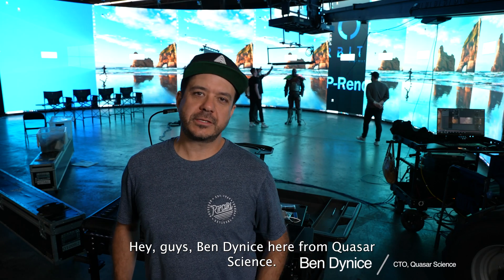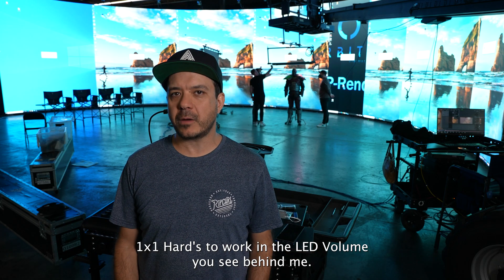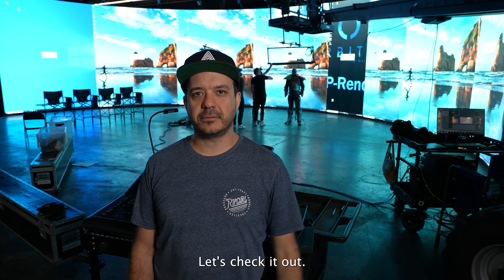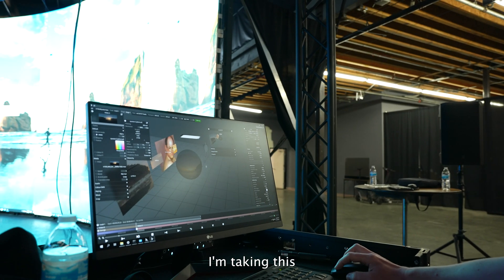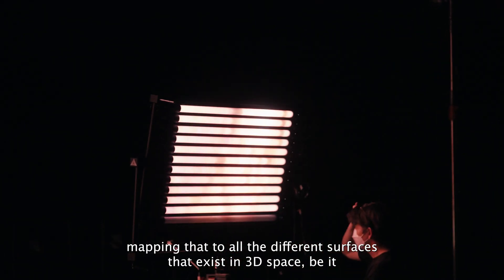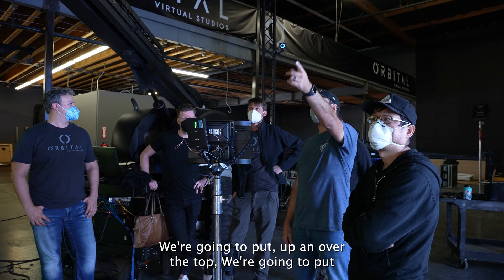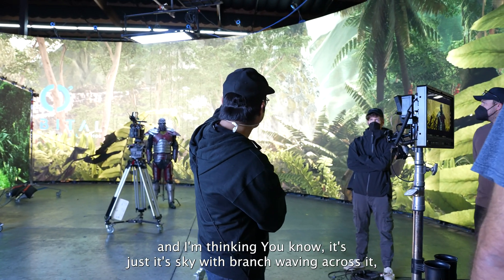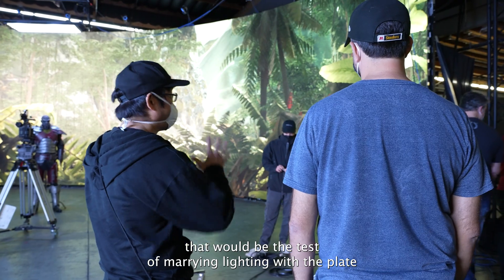Virtual Production Testing on LED Volume with Quasar Science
We teamed up with Orbital Studios and Disguise to push the boundaries of virtual production, and answer questions that have yet to be asked. Armed with 48 Q100R2s and Gemini 1x1 Hard's, we stormed to Orbital Studios to display how The Rainbow Series of lights can be integrated seamlessly into LED Volume Virtual Production through Image-based Lighting (IBL). The Rainbow Series is the only Linear LED on the market to accept Art-Net and sACN direct, allowing for direct video feed input, perfect for large scale LED volume. Contrary to lighting with the LED wall itself, introducing Rainbow 2's or Double Rainbows provides high output and accurate color fidelity, with a lower price.

00:00 Intro
00:42 Setting up
01:25 disguise Media Server
01:47 IBL Testing